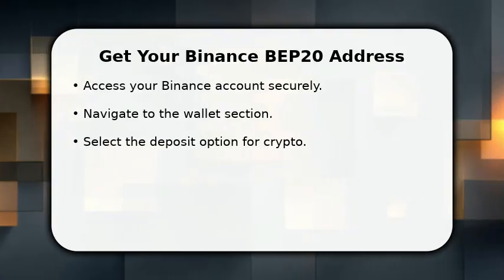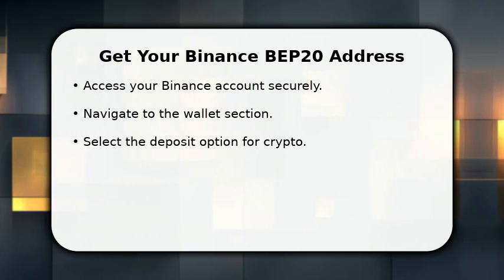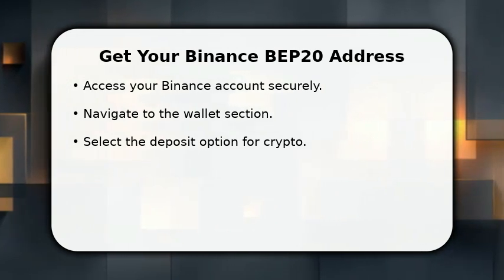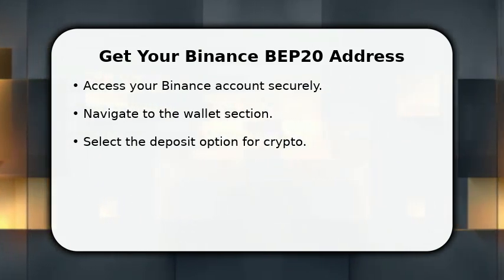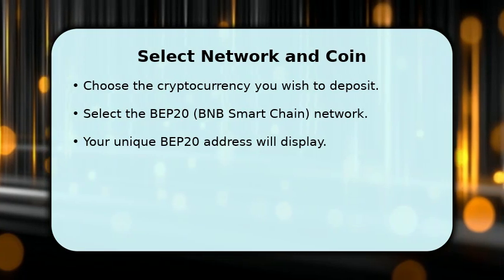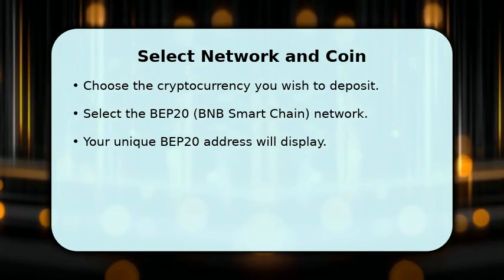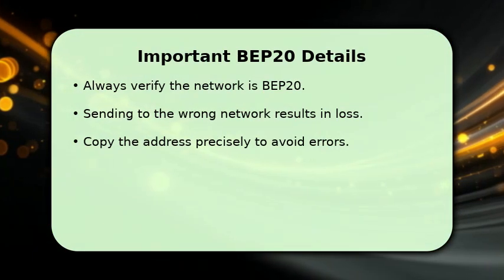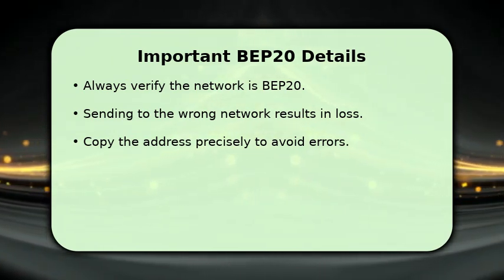How To Get Binance BEP20 Address (Full Guide)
In this comprehensive guide, we will walk you through the step-by-step process of obtaining a Binance BEP20 address. Whether you're a seasoned trader or just starting out, understanding how to get your BEP20 address is crucial for participating in the Binance Smart Chain ecosystem. We'll cover everything from creating a new wallet to transferring assets and more.

Binance BEP20 address, how to get BEP20 address, Binance Smart Chain wallet, BEP20 token transfer, Binance BEP20 guide, BEP20 wallet setup, Binance BEP20 tutorial, BEP20 address creation, Binance BEP20 beginner's guide